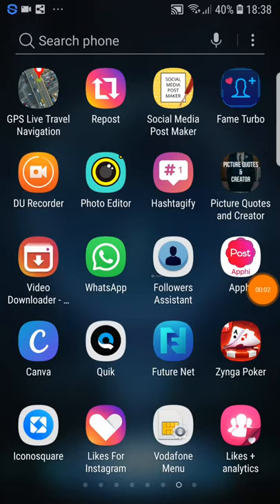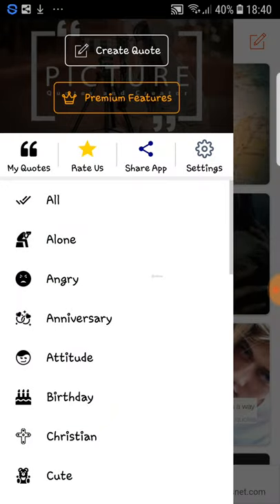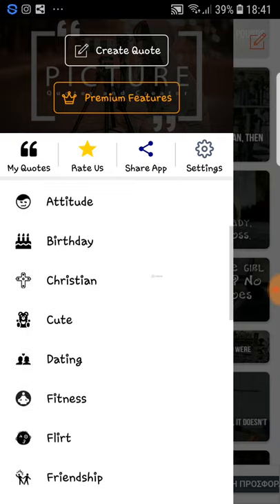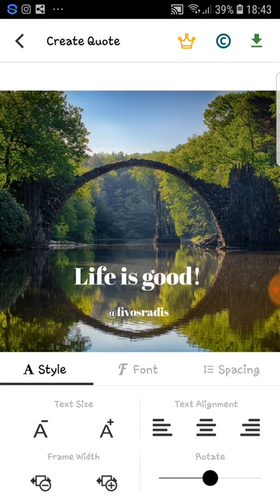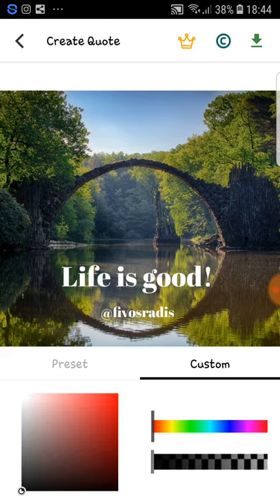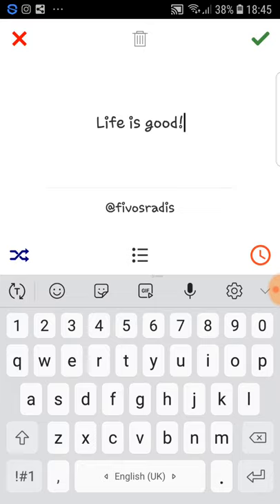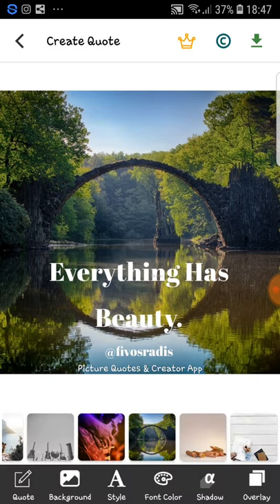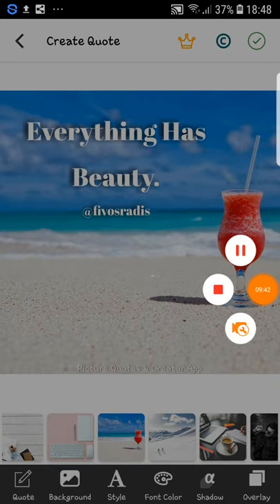Instagram Here Are The Best Quotes or You Can Create The Best Quote